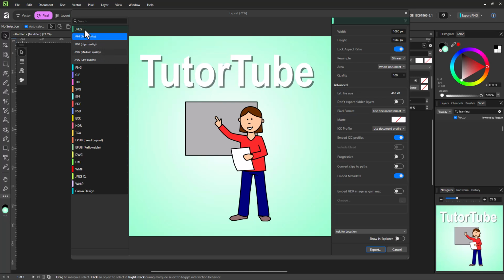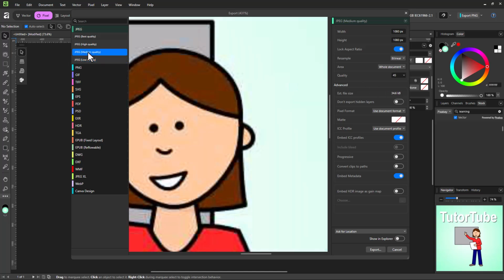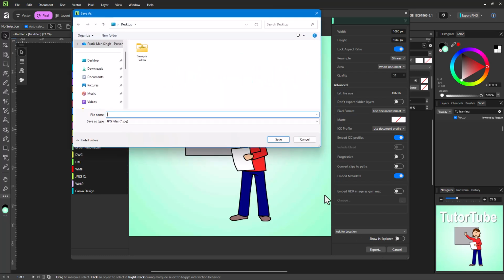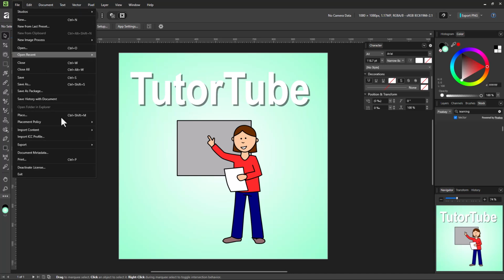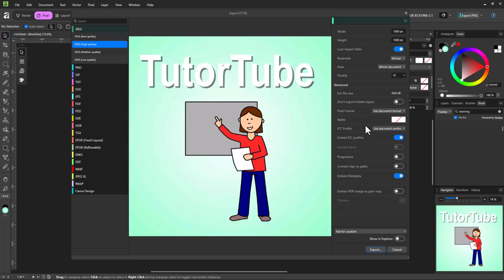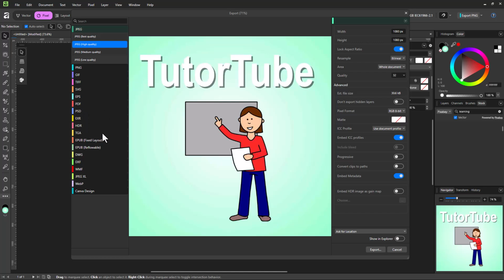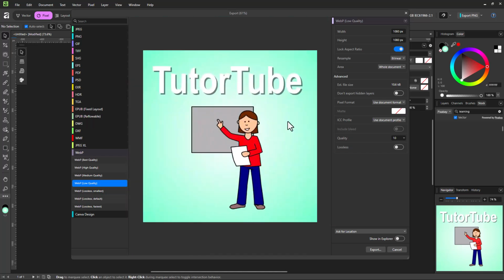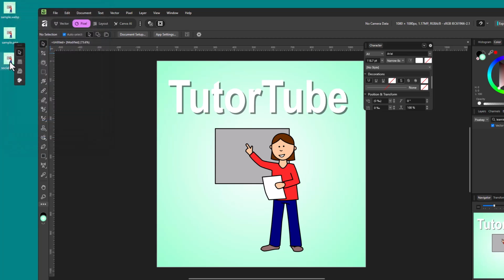Affinity - Lesson 83 - Export for Web & Social Media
In this tutorial, we will explore Export for Web & Social Media in Affinity.